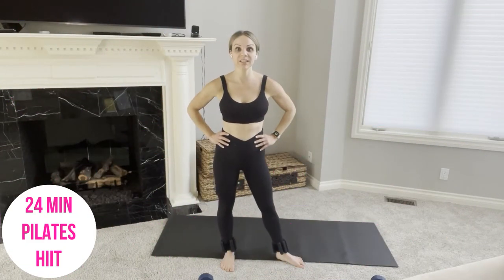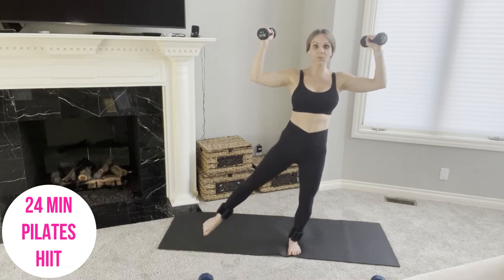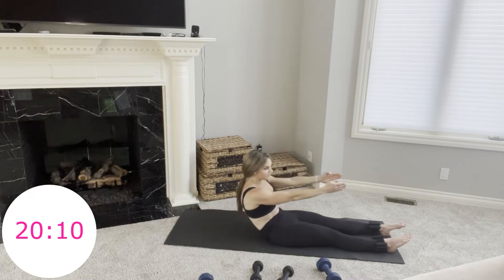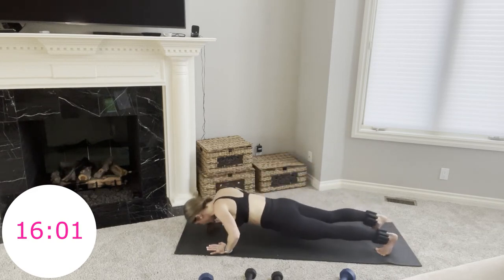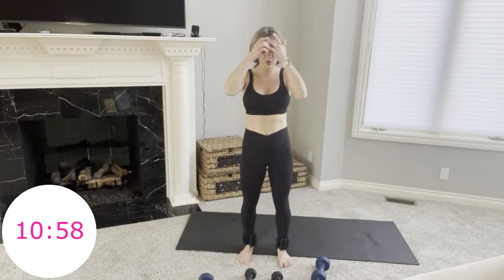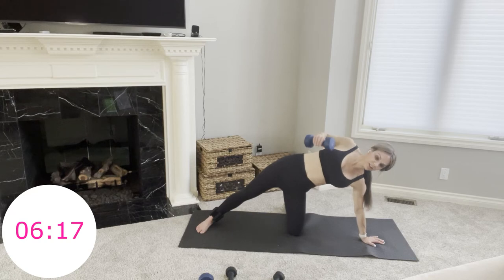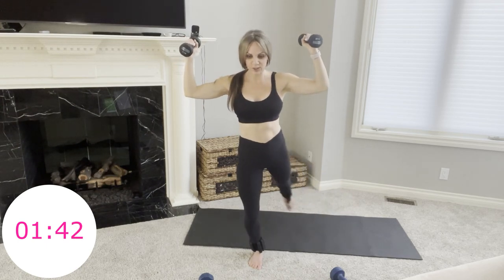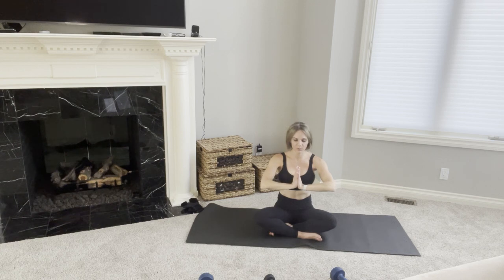FULL BODY PILATES HIIT WORKOUT | Ankle Weights ft. Bala Bangles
Today's video is a full body at home pilates style workout with the option of ankle weights and light hand weights. You will achieve strong muscles with low impact moves during this at home HIIT workout. Your body will reap the benefits well after the workout is finished. Muscle burns fat.

Workout begins @5:35

Put on your favorite music and let's get started.

This workout is a great way to speed up your metabolism, build muscle. Remember muscle burns fat.

The workout consists 8 moves completed 2X through
HIIT format 50 seconds of work followed by 10 seconds rest/transition time

The Workout:
1. Feet Elevated Glute Bridge
2. Kneeling Row L Arm
3. Kneeling Row R Arm
4.  Rollup with Rotation
5. 3 Legged Downward Dog to Plank Pull Knee to Chest (25s R, 25s L)
6. Standing Single Leg Semi-Circle with Knee Pull (Arms in goalpost) - R
7. L
8. Pushup to Pike
Optional - pair of ankle weights, light hand weights

Equipment Used:
Bala Bangles

XOXO
Renee